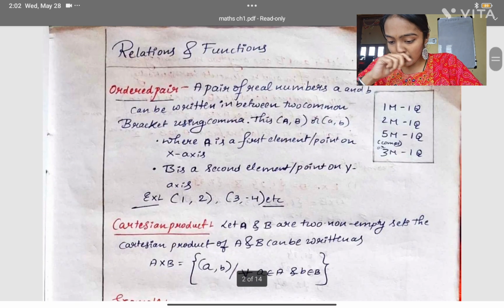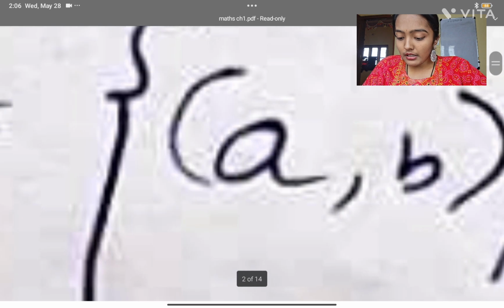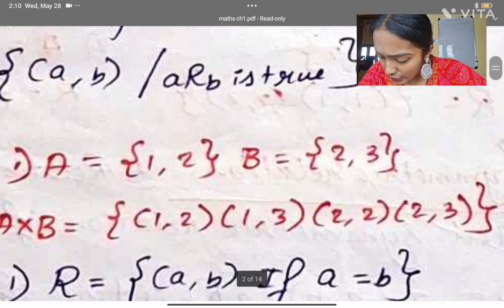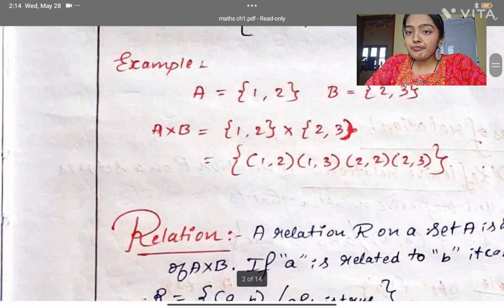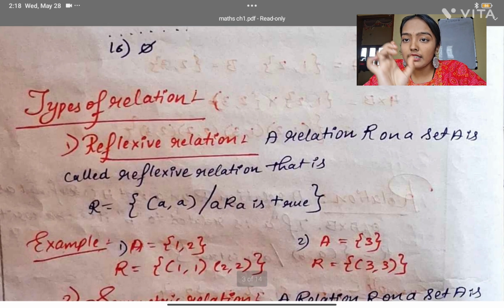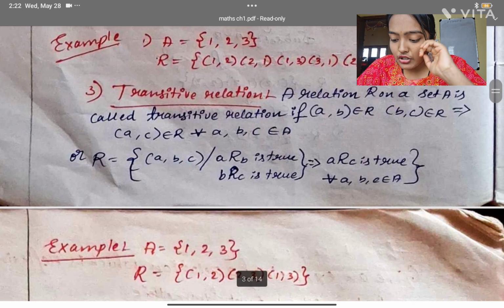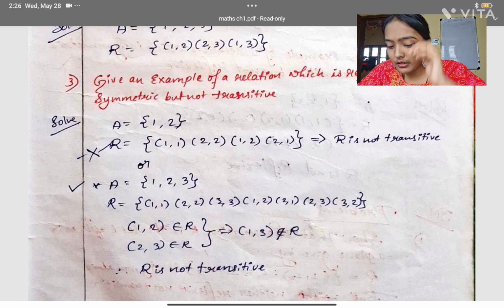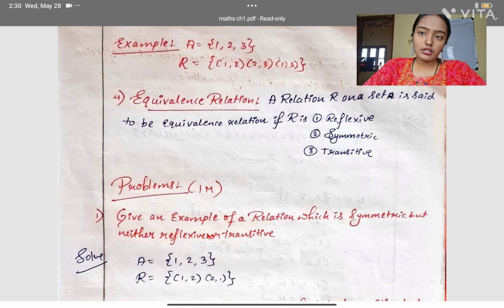Relation and functions ( class 12th/2nd puc) part-1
📚 Class 12 Maths | Relations and Functions - Part 1 | CBSE/State Boards
Welcome to K S Anupama! In this video, we begin our journey into one of the most important chapters of Class 12 Mathematics – Relations and Functions. 🌟

In Part 1, I explain the basic concepts of relations, types of relations, and how to identify them clearly and simply. Whether you're from CBSE or State Board, this video will help build a strong foundation for the topic.

💬 Drop your doubts/questions in the comments!

Let’s study smart and stay consistent. 🌸
Love,
K S Anupama

Definition and Types of Relations